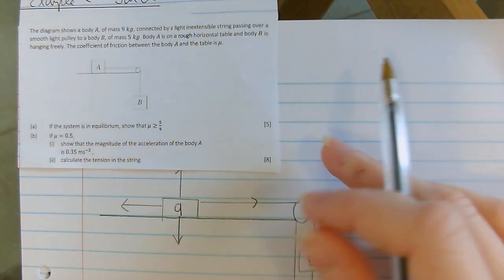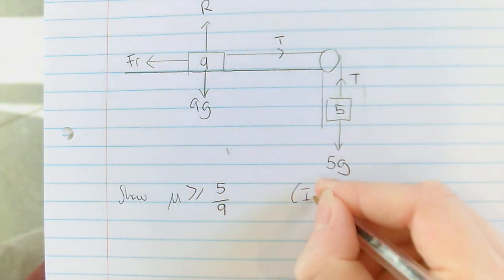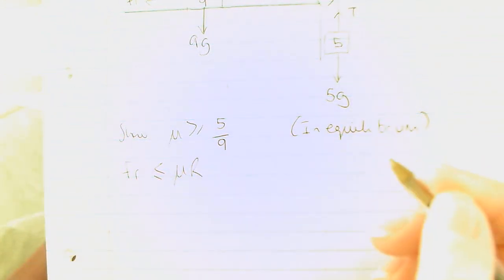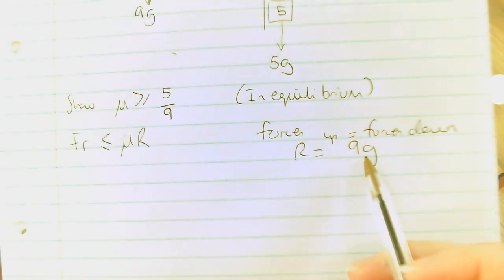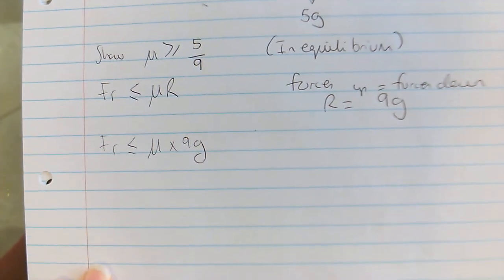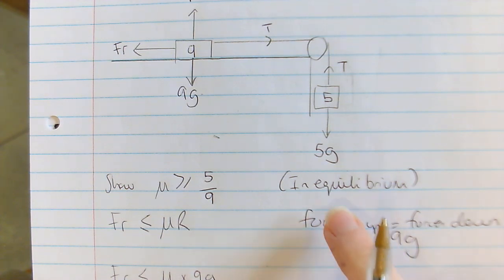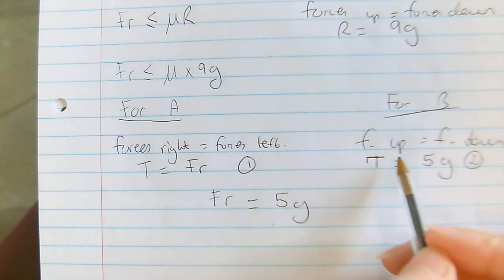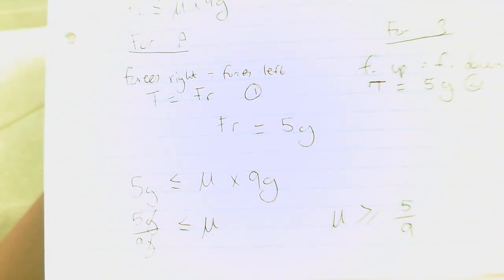Pulleys Horz Example 2 a